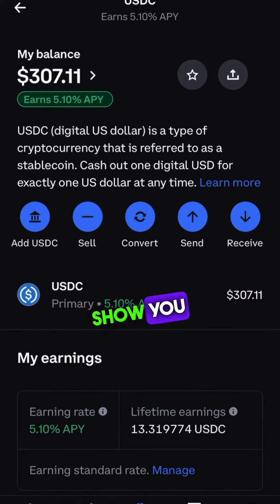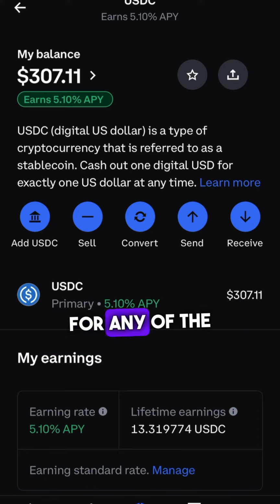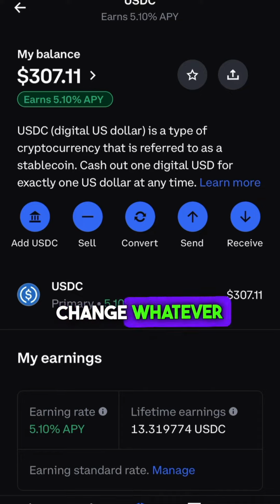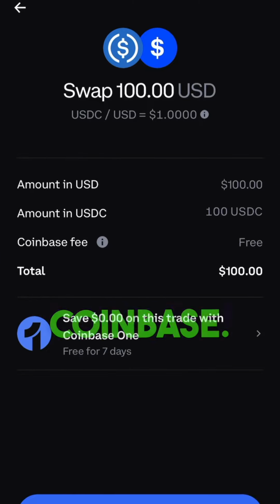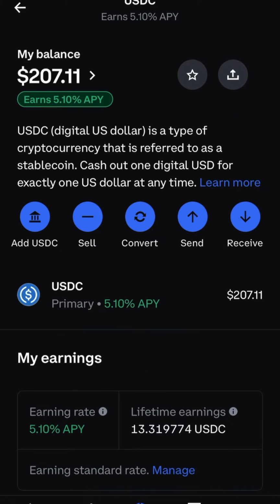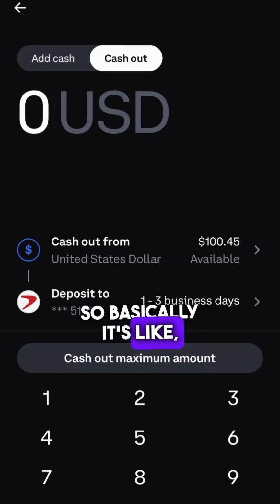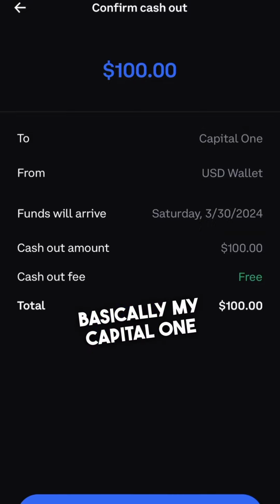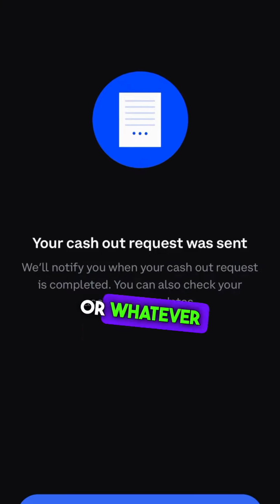How to withdraw money from Coinbase to your bank account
Step-by-step guide: Withdrawing funds from Coinbase to your bank account 💸